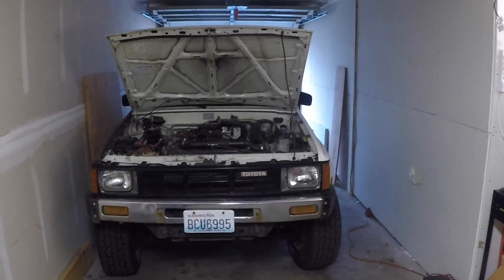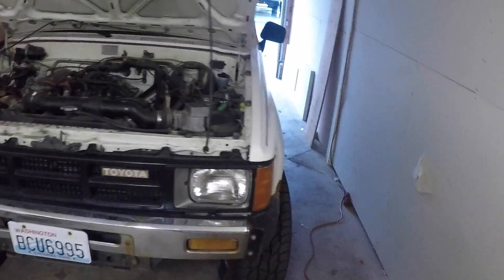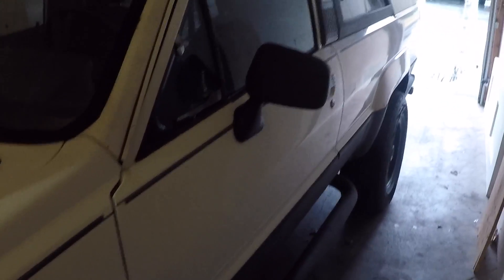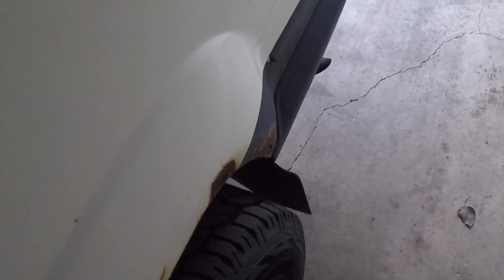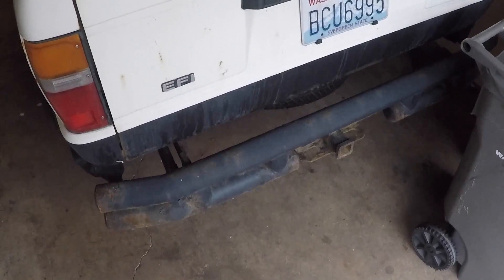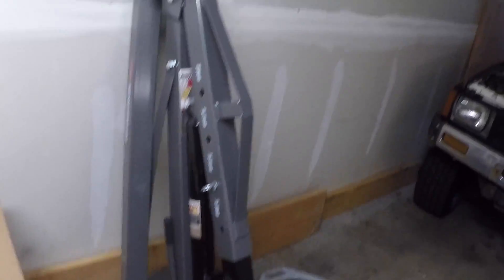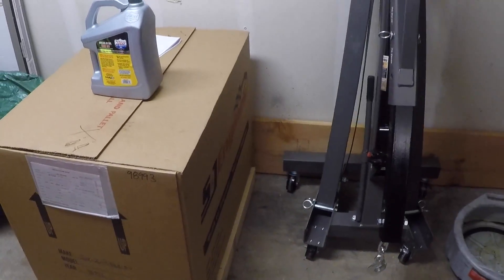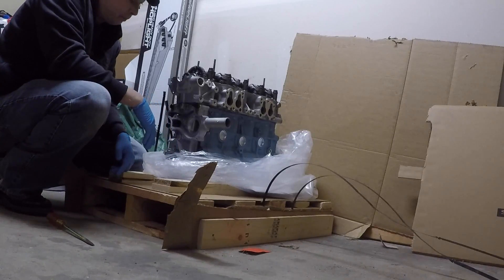4Runner time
This video is about introducing the 4Runner project, unboxing the long block and plans for the future.